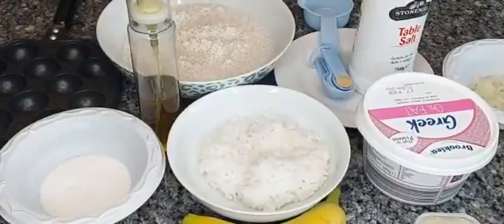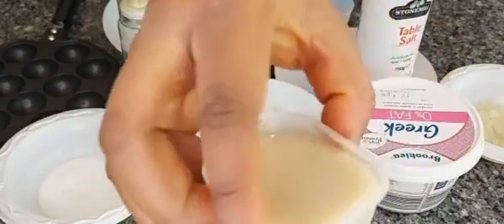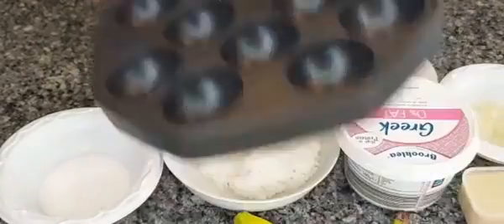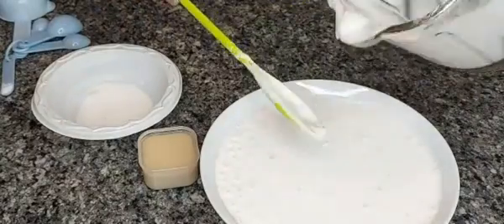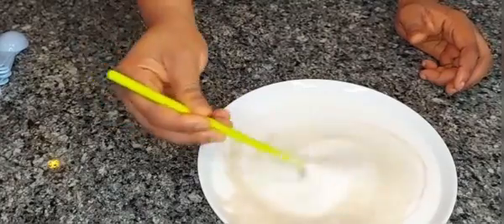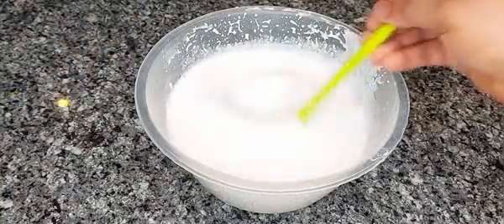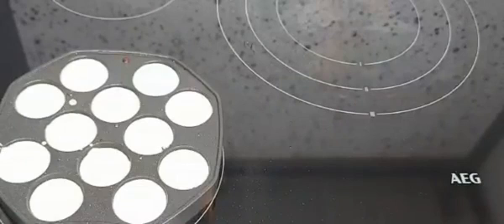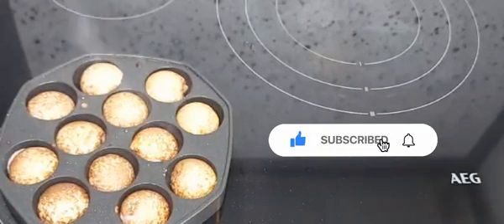DELICIOUS MASA RECIPE/ NIGERIAN HAUSA FOOD